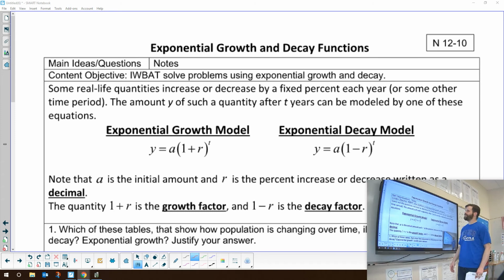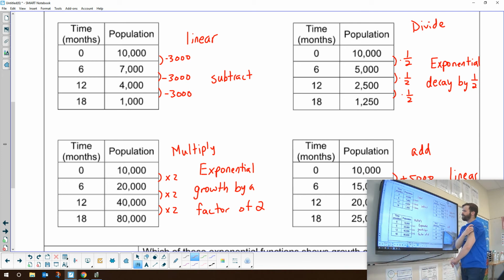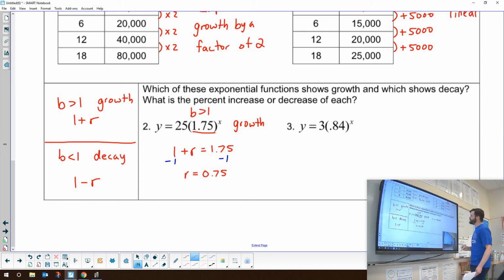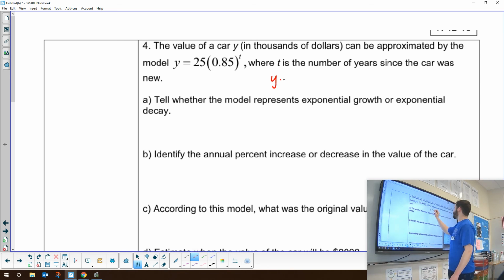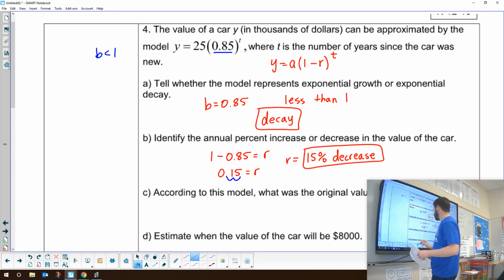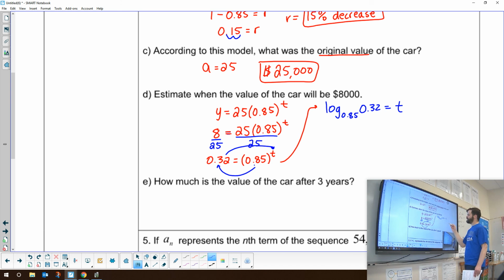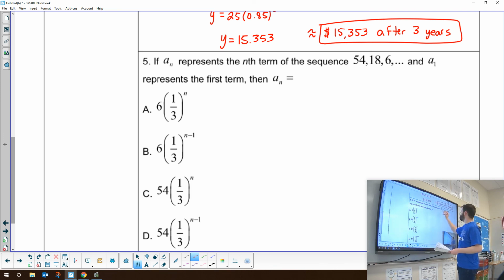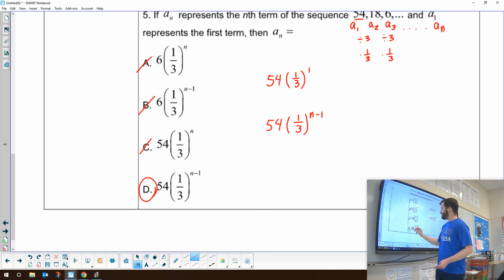Algebra 2 - 12.10 Exponential Growth and Decay